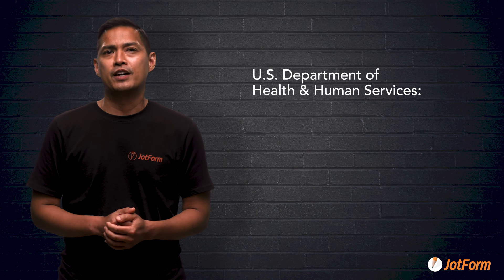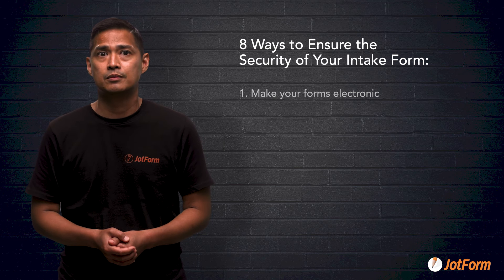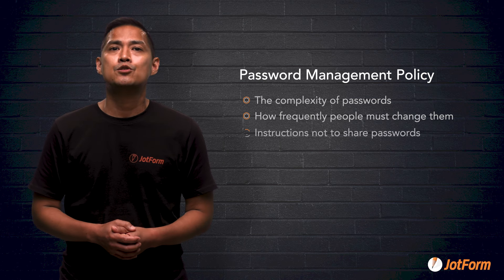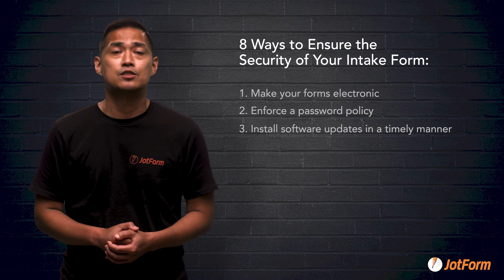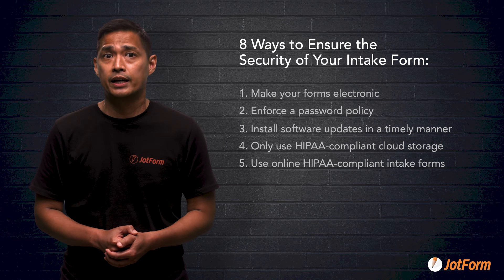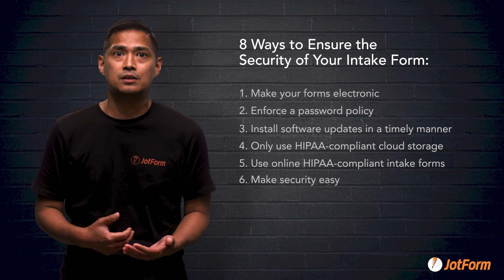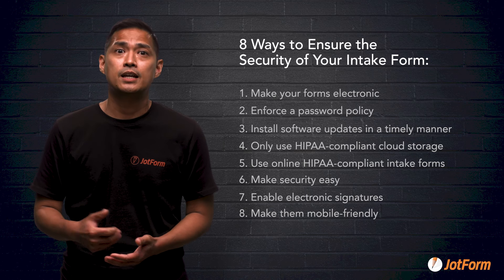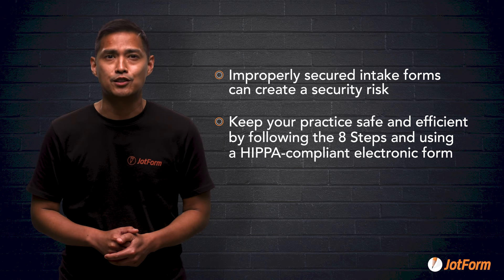Keep Intake Forms Safe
Can online intake forms be HIPAA compliant? Of course they can! In this video tutorial, we’ll walk you through how to keep your patient intake forms safe and secure. We’ll also show you how to create intake forms with Jotform and gather file uploads, payments, e-signatures, and more from any device — all while storing data according to HIPAA requirements.
LINKS & RESOURCES
👋 ABOUT JOTFORM
Hi, we're Jotform, a full-featured online forms platform that makes it easy to create robust forms and collect important data. Check us out
00:00 Introduction
00:18 Make Your Intake Forms Secure
00:47 Make Your Forms Electronic
01:08 Ensure a Password Policy
01:32 Password Management Policy
01:54 Keep Your Software Updated
02:20 Use HIPAA-Compliant Cloud Storage
02:54 Use HIPAA-Compliant Online Forms
03:26 Make Security Easy
03:54 Enable E-signature
04:15 Make Your Forms Mobile-Friendly
04:42 Recap
05:07 Subscribe to Jotform